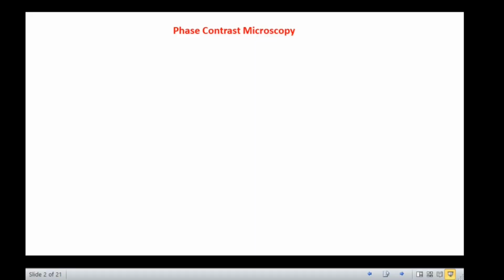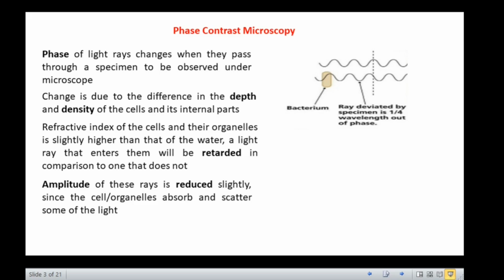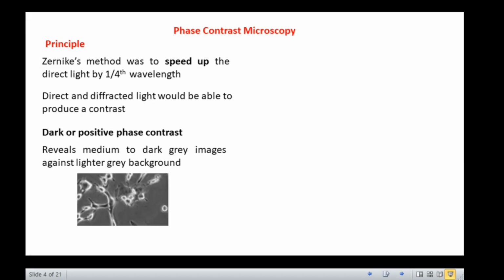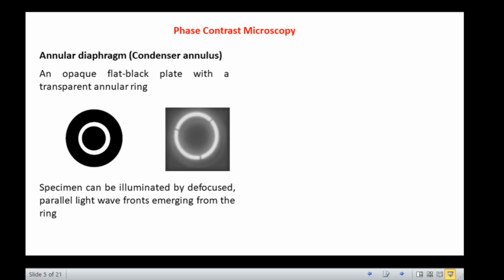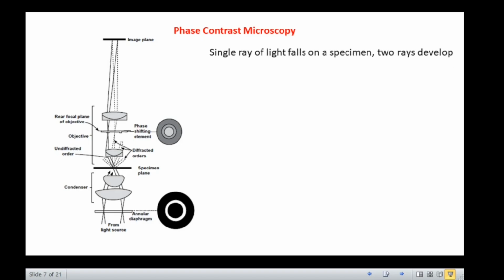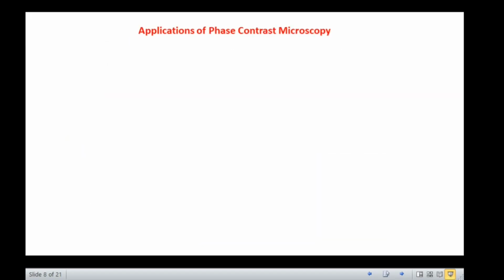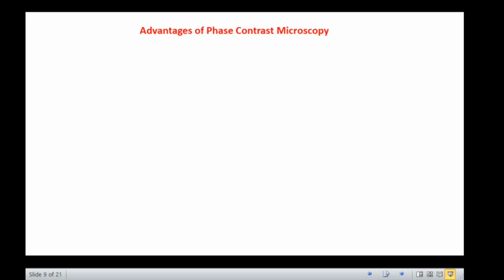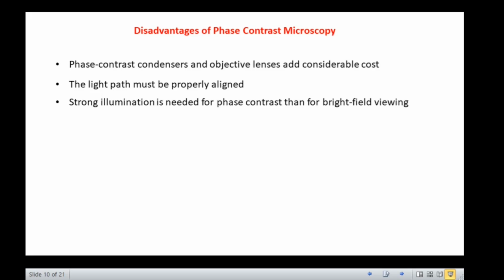"Phase Contrast Microscopy Explained | Principle, Working & Applications"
Phase contrast microscopy is a powerful technique that allows scientists to observe living, unstained cells in remarkable detail. 🌱🔬

The principle of phase contrast microscopy

How it enhances contrast without staining

The working mechanism of the phase contrast microscope

Key applications in microbiology, cell biology, and medical research

Whether you’re a student preparing for exams or a researcher refreshing core concepts, this video gives you a clear understanding of phase contrast microscopy and its significance in modern biology.